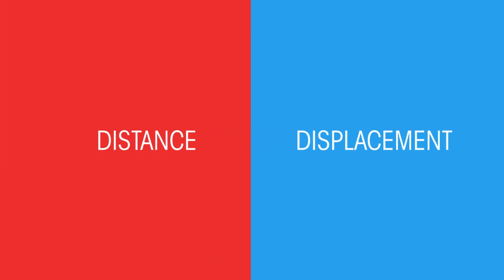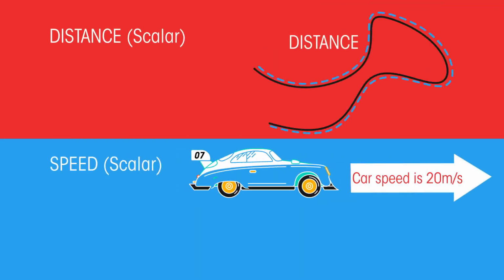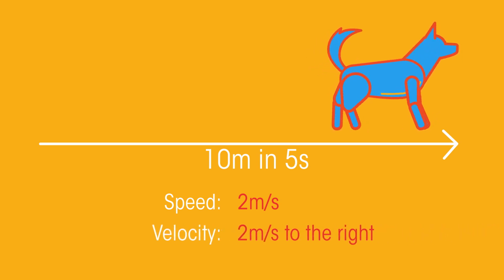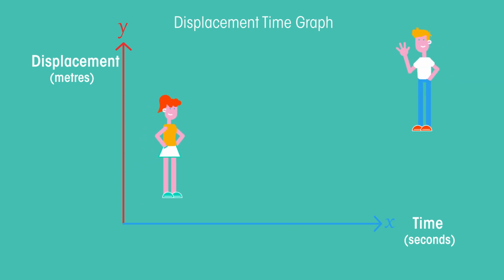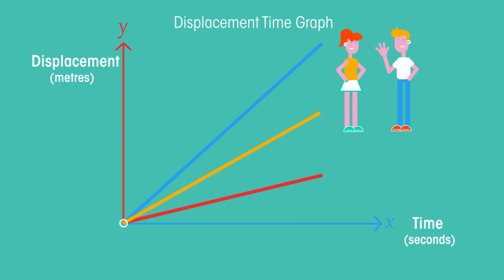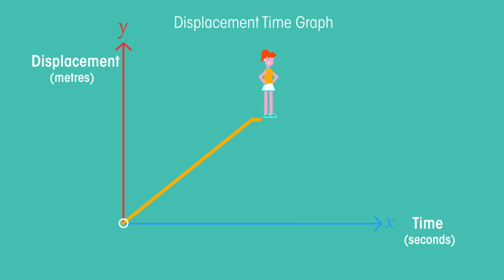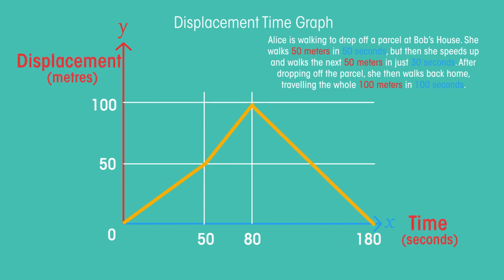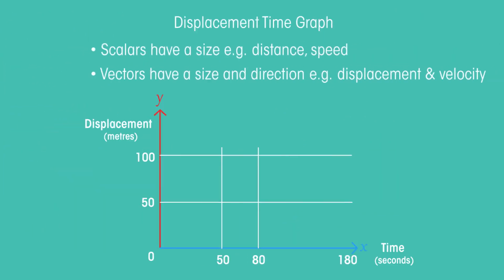Displacement -Time Graphs Forces & Motion Physics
This video discussing about what is distance and displacement